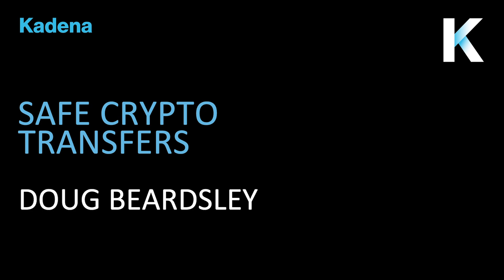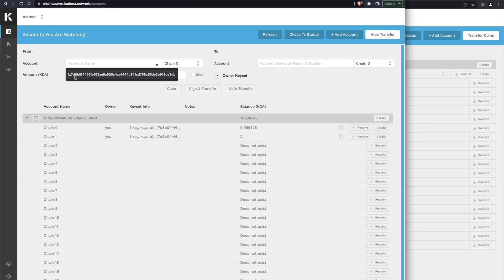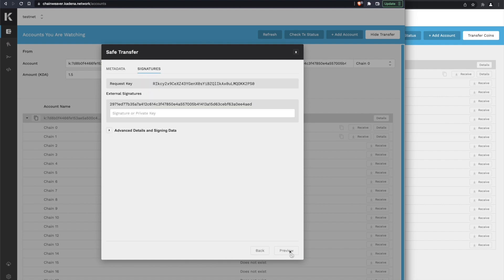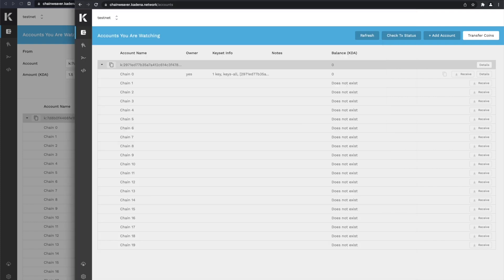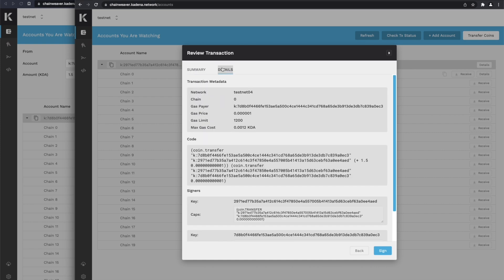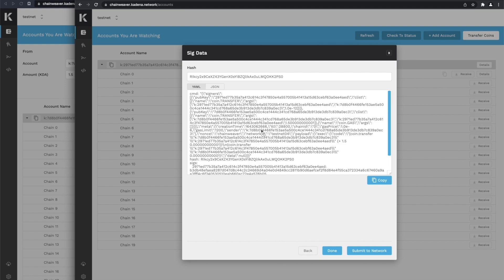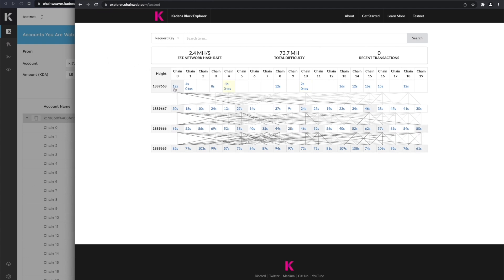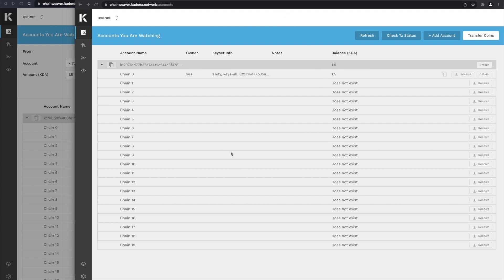How to safely transfer crypto on Chainweaver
Transferring cryptocurrency between accounts can be daunting and even scary at times. Thankfully, Kadena has implemented easily executable safe transfers on Chainweaver web which allows users to safely transfer KDA between accounts on Kadena’s blockchain.

Watch this quick tutorial as Kadena’s Director of Engineering, Doug Beardsley, demonstrates how effortlessly he is able to sign a transaction between two accounts using the new SigBuilder tool.

Try out this feature today at chainweaver.kadena.network!